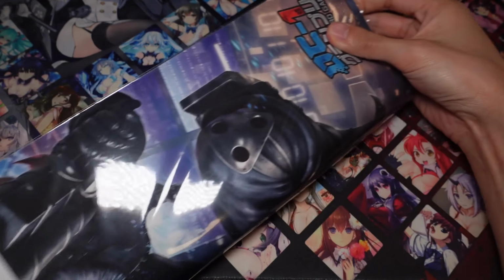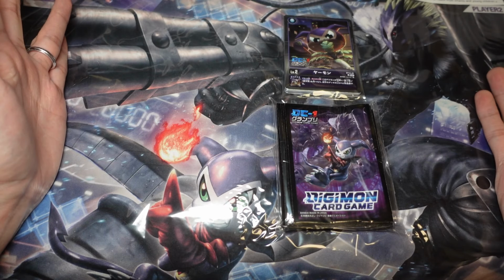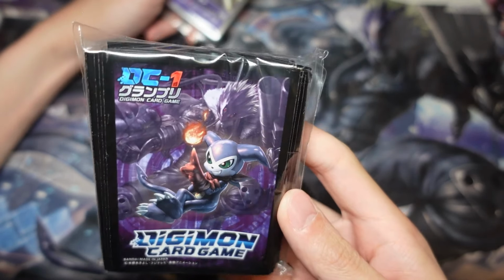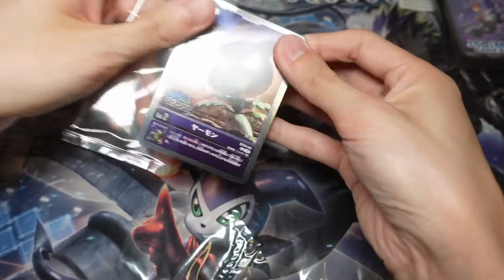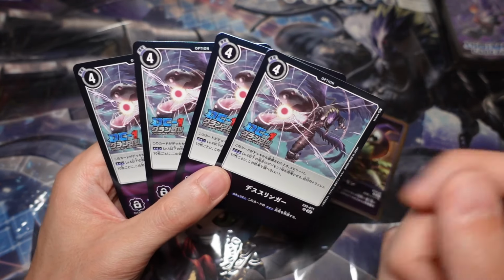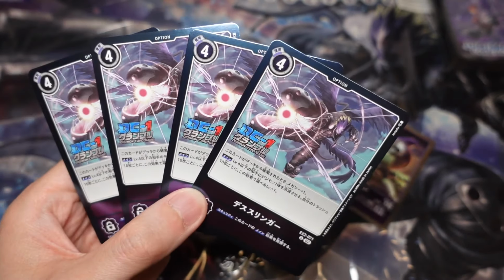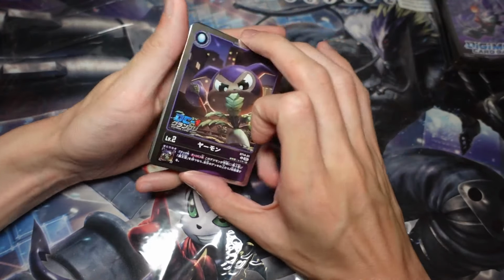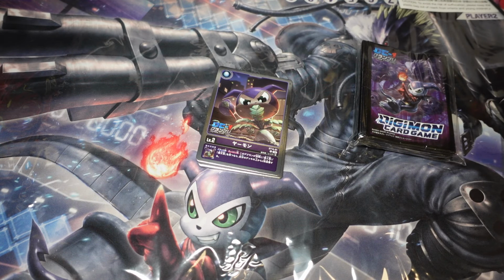DC-1 Grand Prix Beelzemon Set Unboxing! (Digimon Card Game)